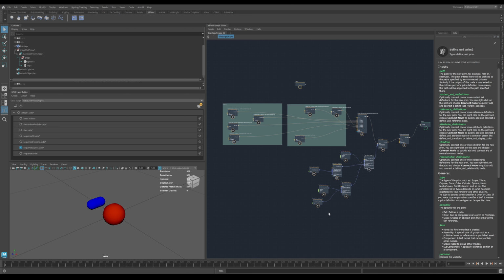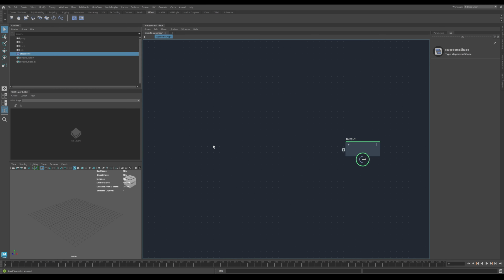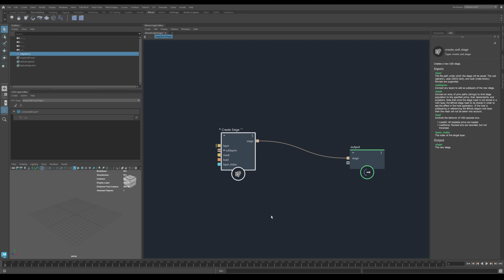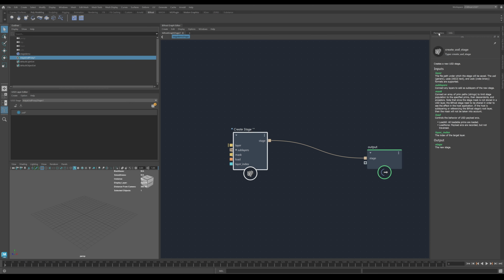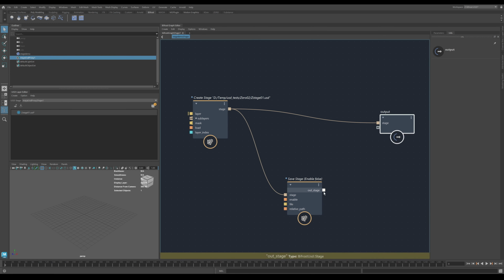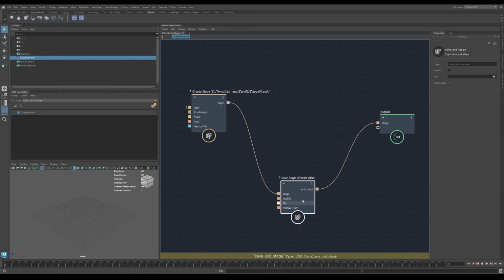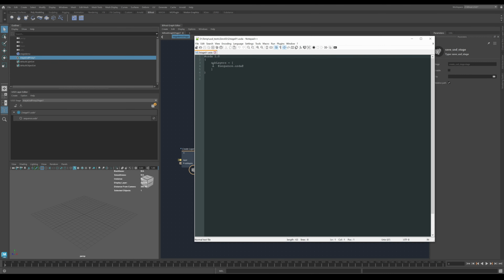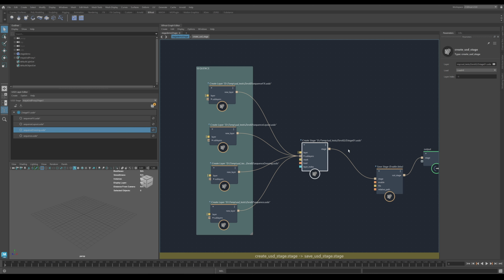Beginners Guide to Bifrost USD | Create a USD Stage with Layers and export as USD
In this video I start exploring the new Bifrost USD workflow in the latest Autodesk Maya 2023.

In this first part explores how to use Bifrost and USD together in Maya, but demonstrating how to create a USD Stage with Layers and then how to export that data as USD files

CHAPTERS

00:00​ Introduction
01:14 Bifrost USD Lab Pack
02:11 Start to create the Stage
06:04 Sharable Layers
09:03 Saving/Exporting the Stage
17:02 Add Layers to the Stage
22:38 Conclusion

👇🏼 OTHER VIDEOS FROM ME YOU MIGHT LIKE 👇🏼

🚨AUTODESK RESOURCES🚨

🚨MY HARDWARE SPEC🚨
Windows 10 Pro Workstation Tower
AMD Ryzen Threadripper 3970X 32-Core 3700 Mhz
64 GB RAM